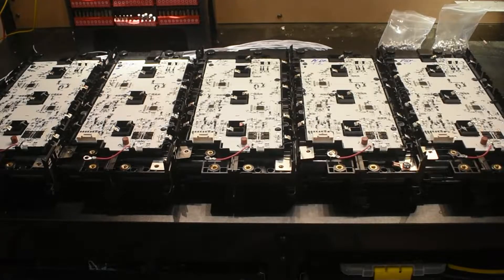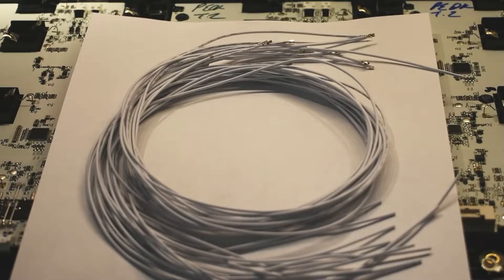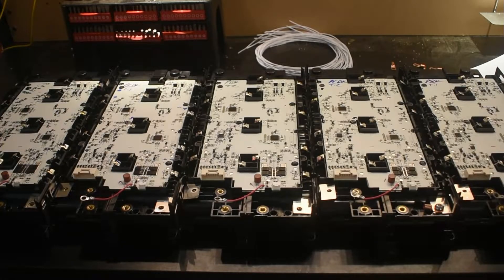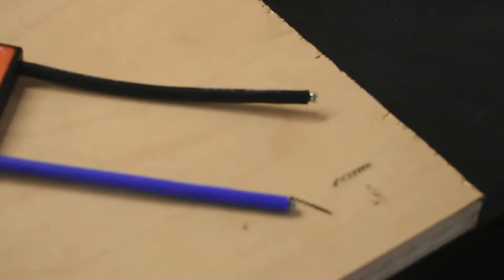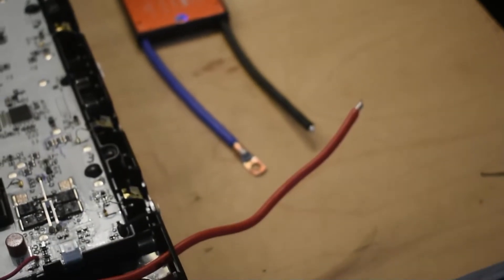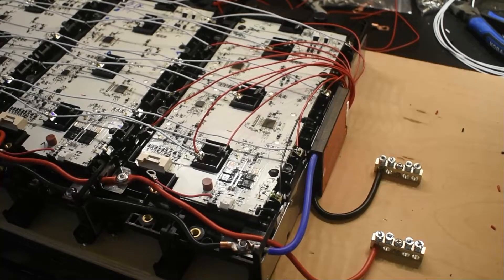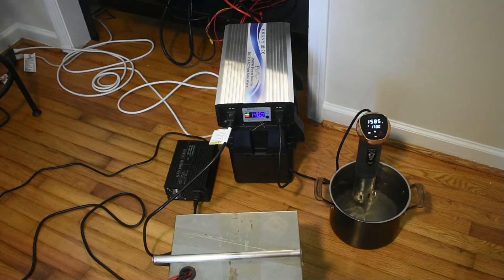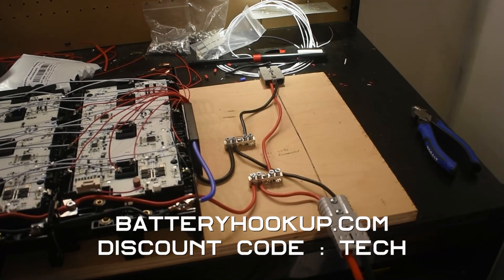Panasonic 48v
This project has three main goals.

1. 1.4 to 1.5 kwh of Capacity.
2. 1.4 to 1.5 kw of Output.
3. Able to expand capacity.

I think we achieved all three.

BOM (Build of Materials) List

2. BMS
a. 13s Daly 40A
3. Anderson Connectors
4. M5-0.8 x 10mm Fasteners
5. M6-1.0 x 10mm Fasteners
6. Copper Terminal Connectors
7. Bus Bars

Since this channel is still pre revenue I would like to offer those who like the content and see me produce more to be able to help out. If anyone wants they can deposit to the listed addresses below. Anything is appreciated.

Ethereum  : 0xceC7C7C0c7F3ED4E6F9DbD962E282513B4D614A1
BitCoin   : 3NhhExZw4z2rDHdHvMnTHDZgmPrQtBCiRk
DogeCoin  : DSunPwCvXo46ErTNEs9CehCpSqxcyDSgFj